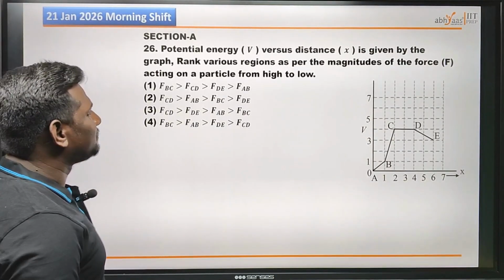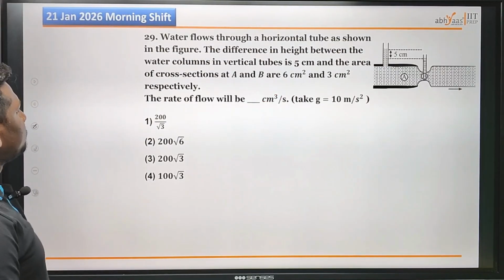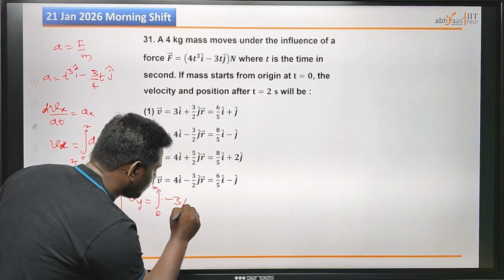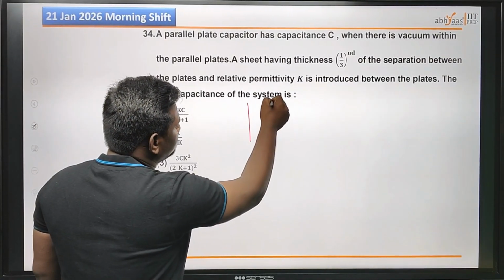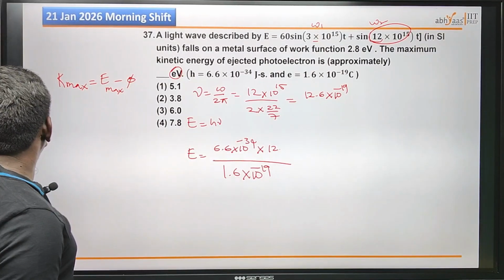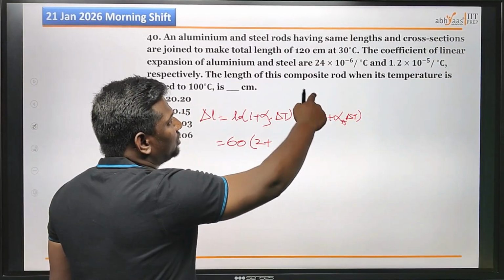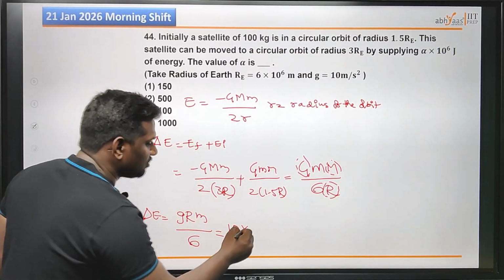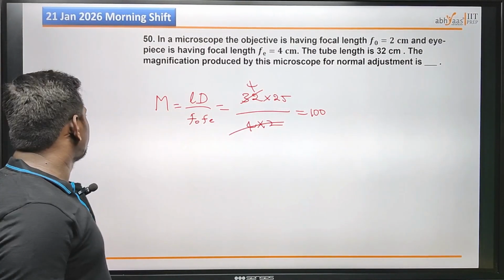JEE 2026 Physics Full Paper Analysis | 21st Jan Morning Shift | Complete Solutions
Watch the complete analysis of the JEE 2026 Physics paper (21st January Morning Shift) in this detailed session.

In this video, you’ll get:

✅ Full paper solutions with clear explanations
✅ Chapter-wise question breakdown
✅ Difficulty level analysis (Easy / Moderate / Tough)
✅ Important concepts & frequently asked topics

This video is perfect for students who:

Appeared in this shift and want to evaluate their performance
Are preparing for upcoming JEE shifts
Want to strengthen Physics concepts for better accuracy

📊 Understand the trend, improve your strategy, and boost your score!